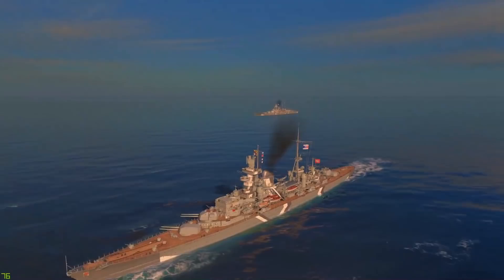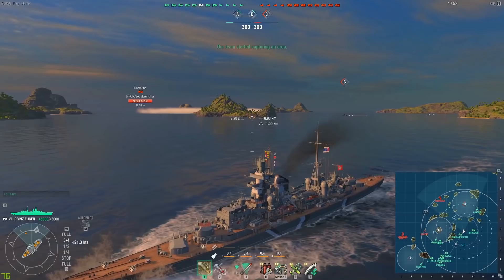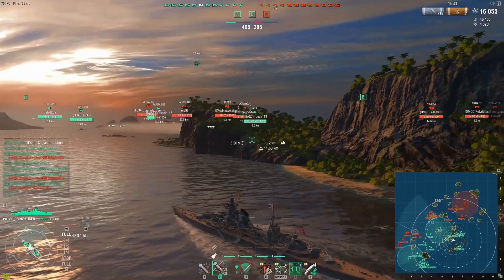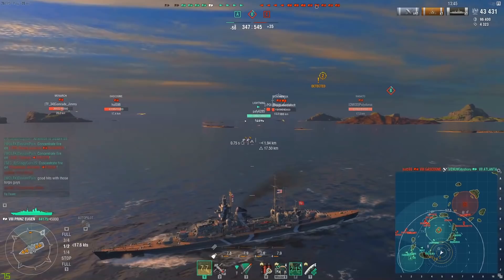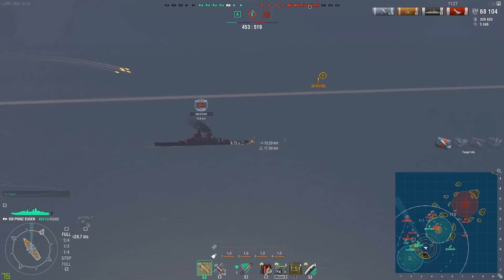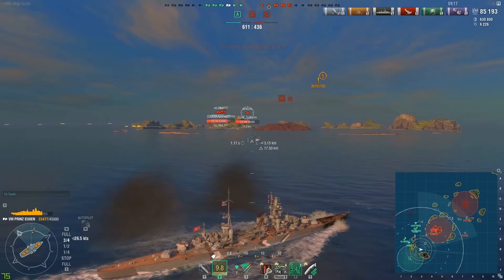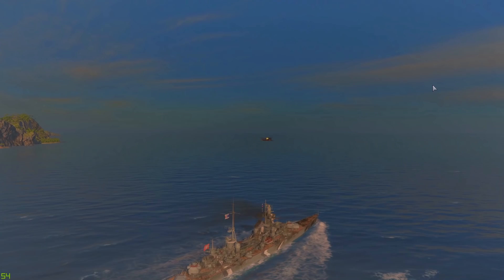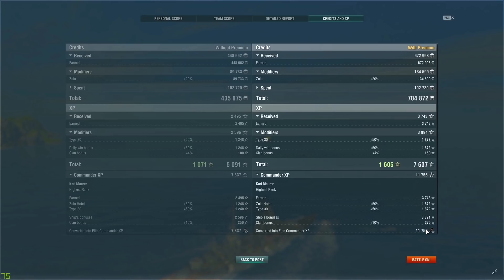World of Warships- The Prinz (Eugen) of Tier 8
ElasticSpyder here with a more informative video on the Prinz Eugen, a ship that has is the beginning of the stellar German cruiser 203mm armor piercing shells that everyone loves.